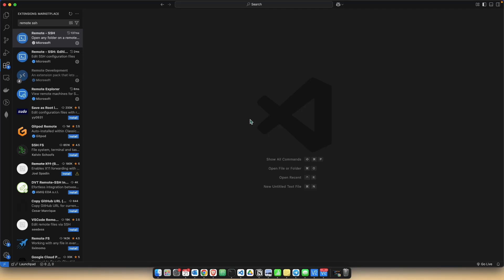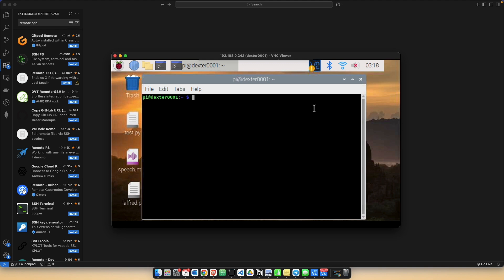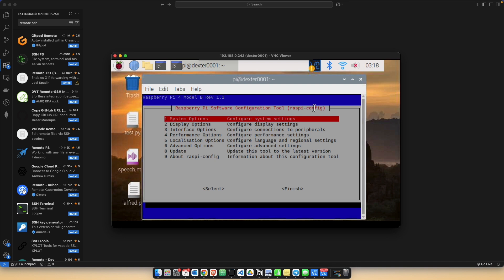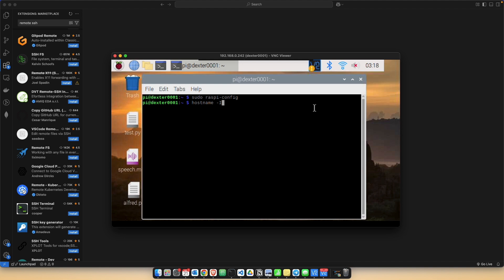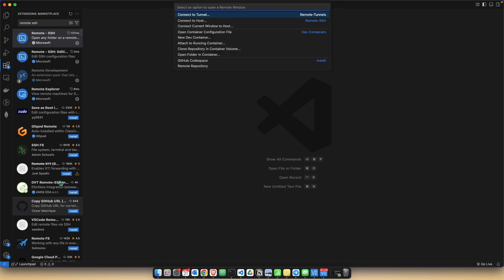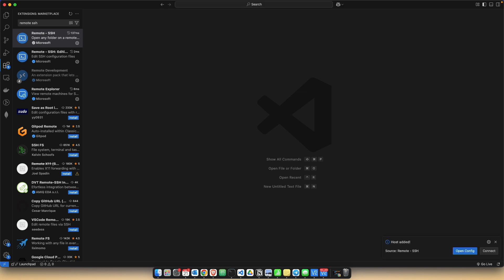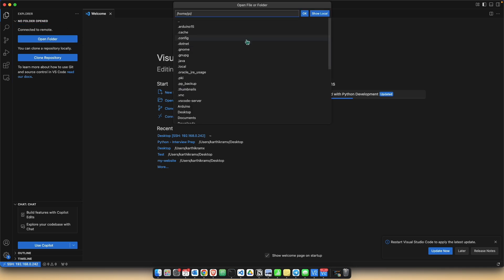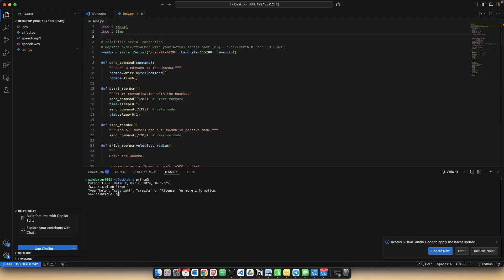Connect VSCode to your Raspberry Pi!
This video shows how to connect your favorite code editor (VSCode) to raspberry pi over SSH